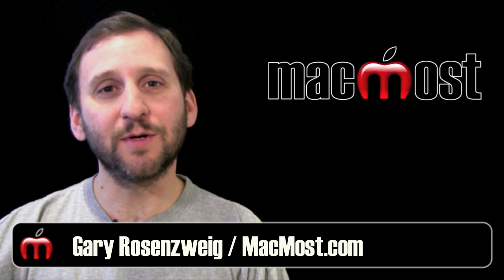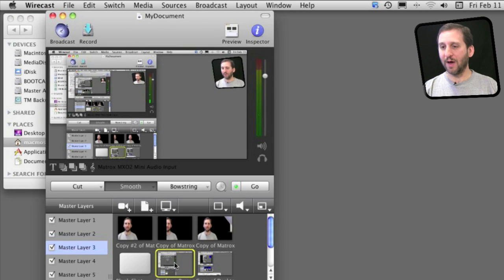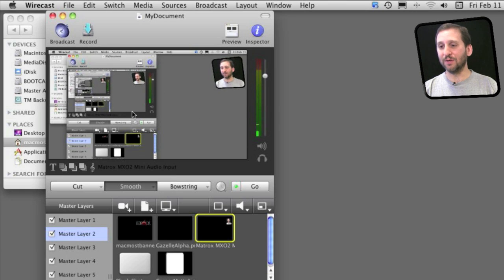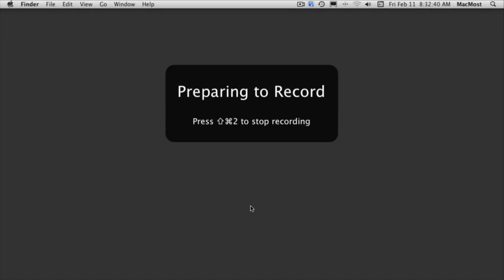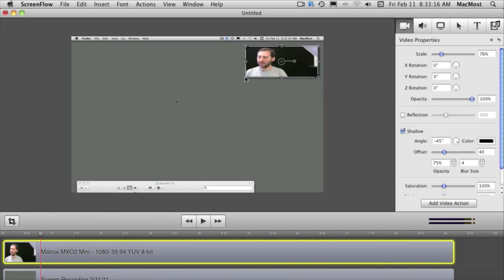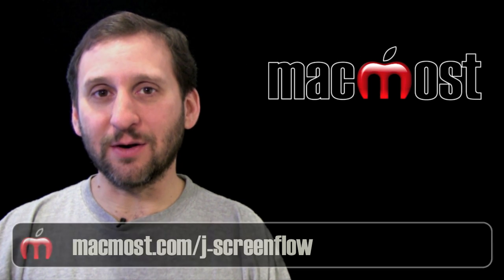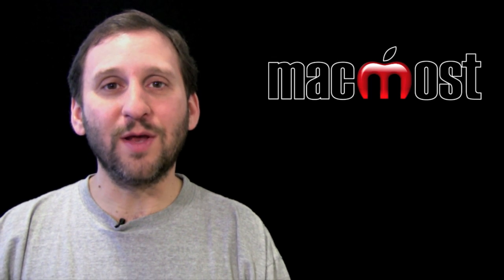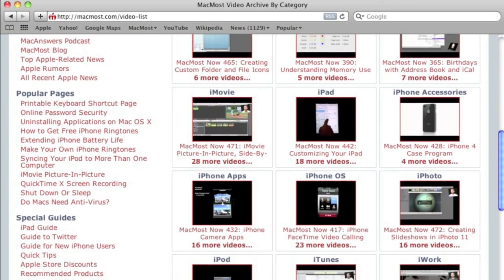Screen Capture Plus Camera (MacMost Now 515)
Learn how to capture yourself talking from a webcam while also recording your screen at the same time. You can use software like Screenflow or Wirecast to record from both sources simultaneously. You can also fake it with iMovie's picture-in-picture.